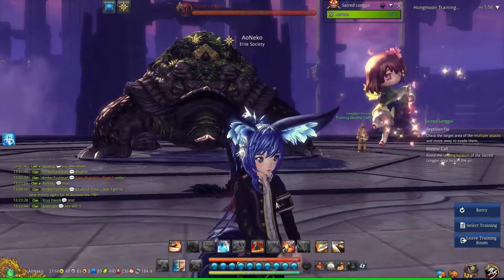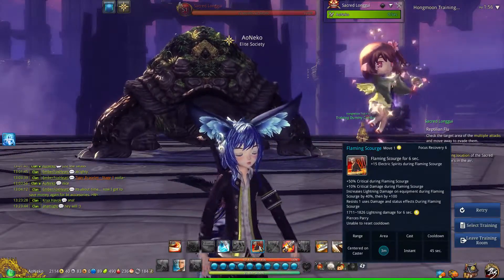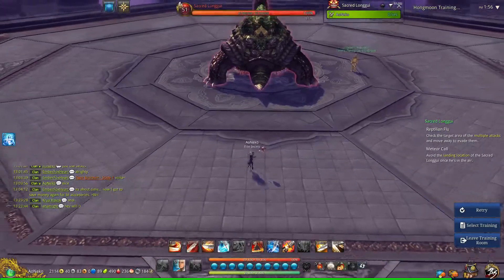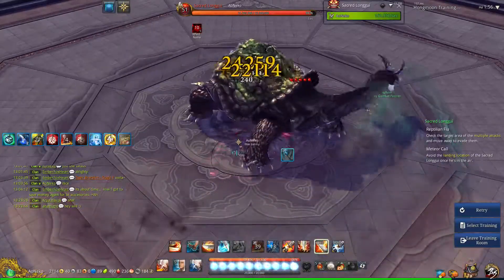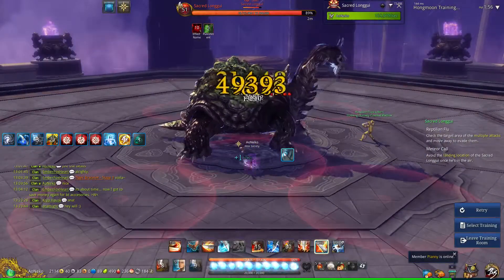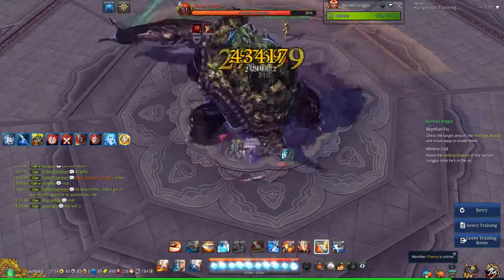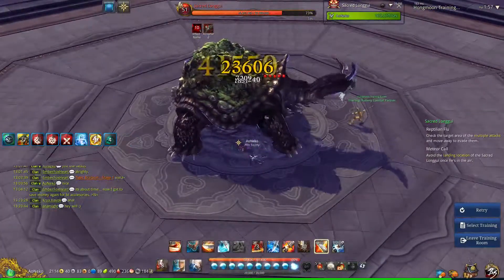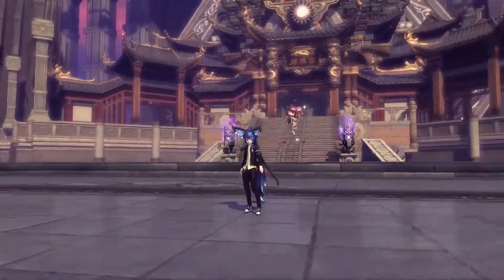【Blade&Soul】 Ao's 2 Minutes Lightning Blade Dancer Rotation Guide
AoNeko's Lightning Blade Dancer guide~

IGN: AoNeko
Server: Hajoon
Clan: Elite Society
Faction: Crimson